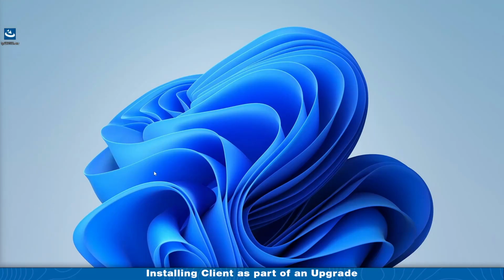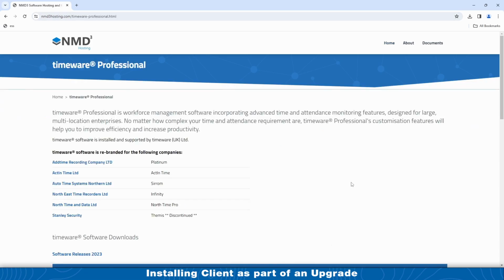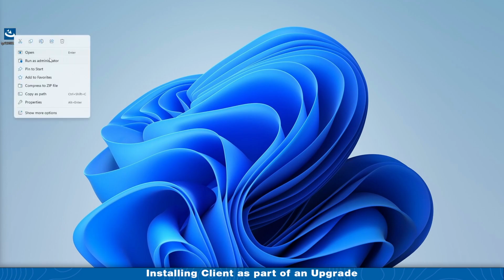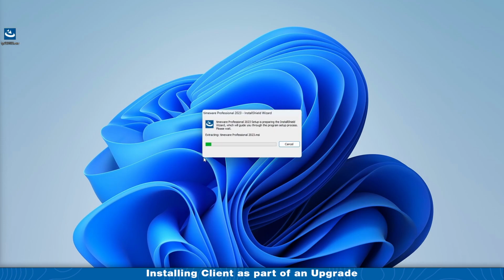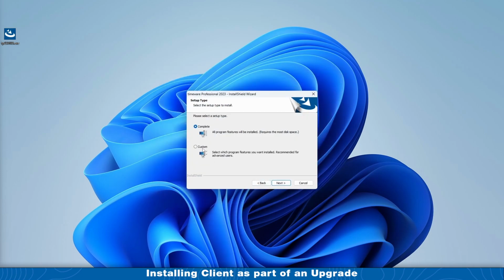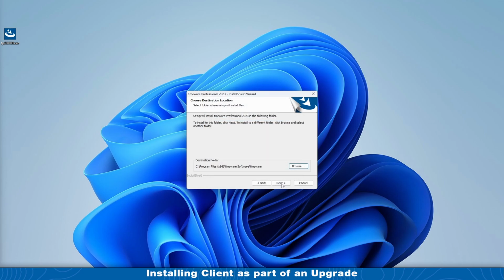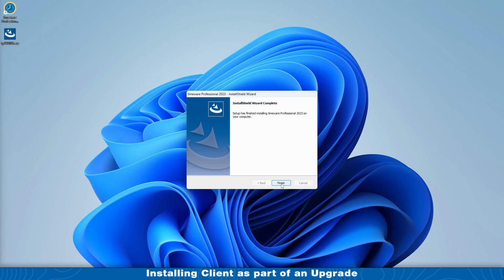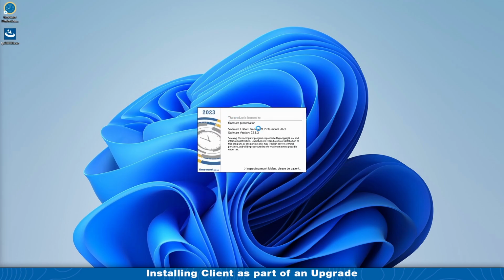Installing an upgrade.